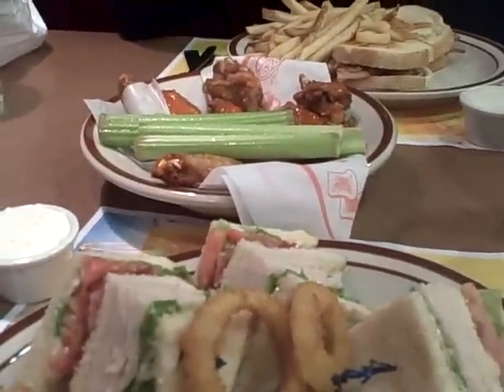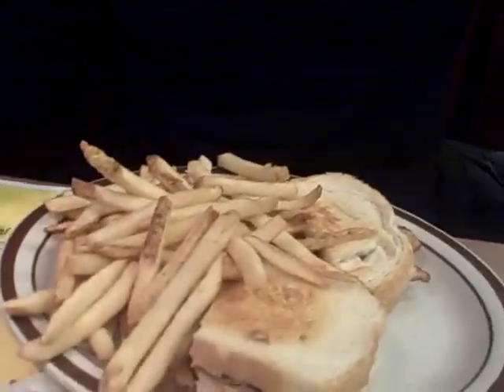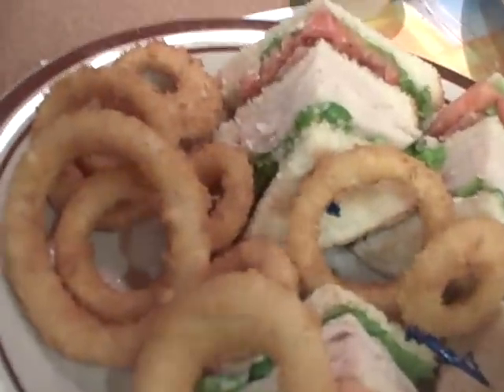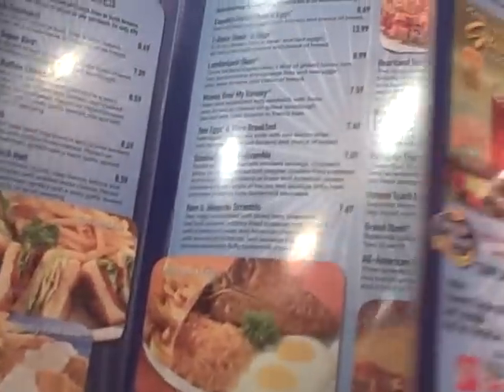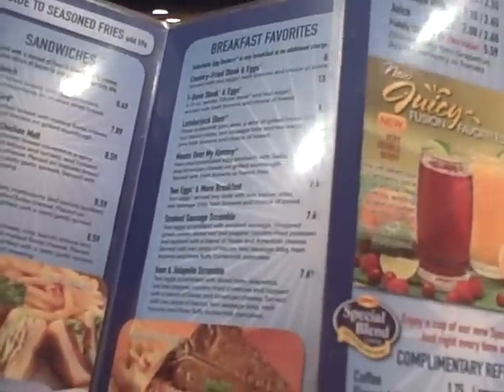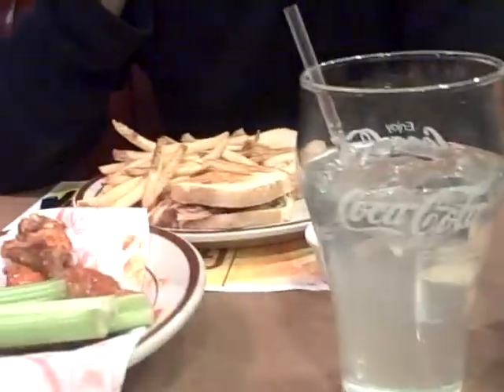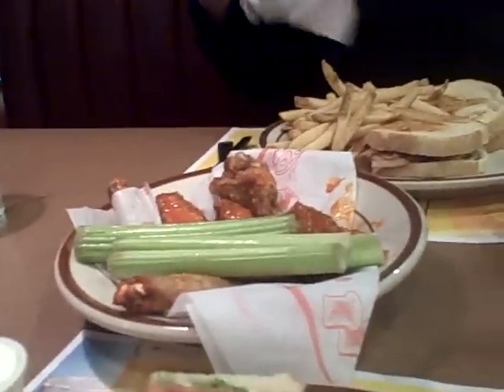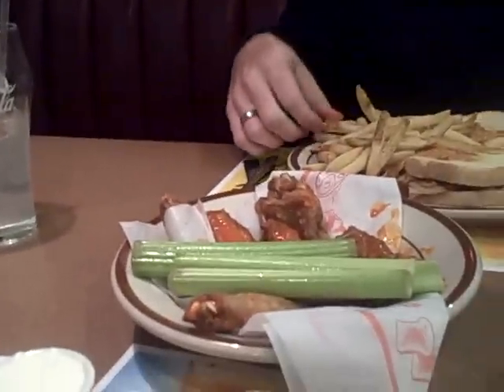Denny's in Las Vegas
A practice review of a Denny's Restaurant in Las Vegas